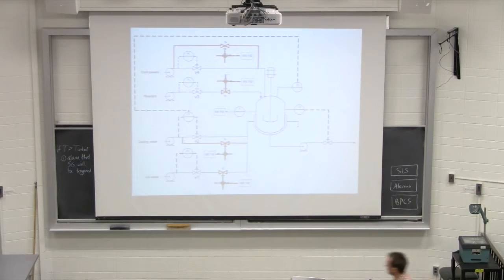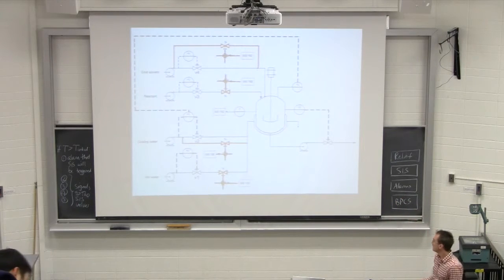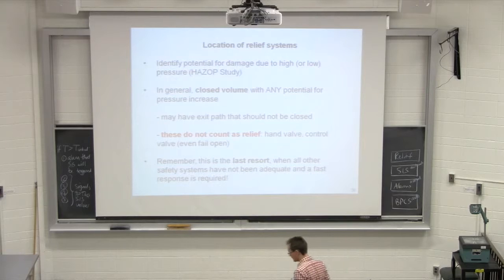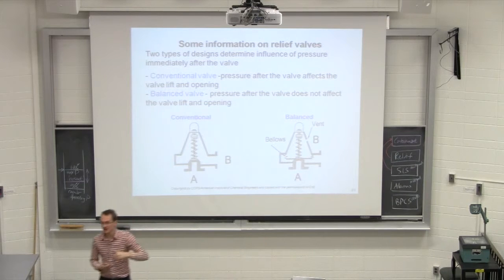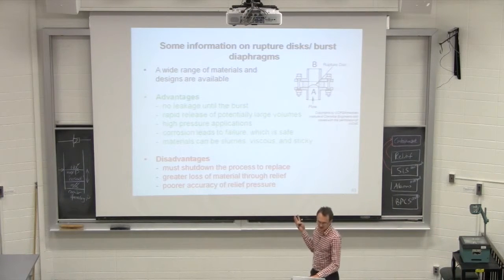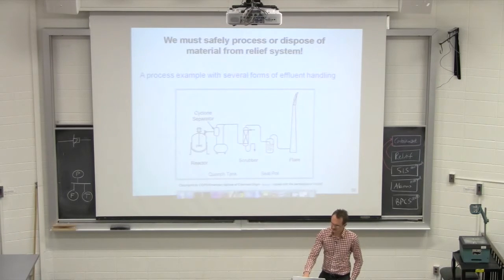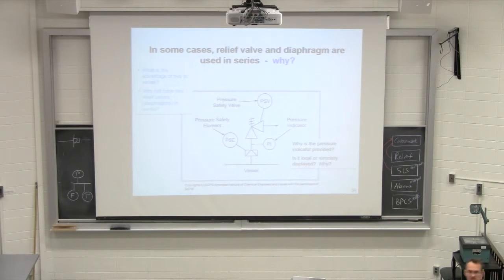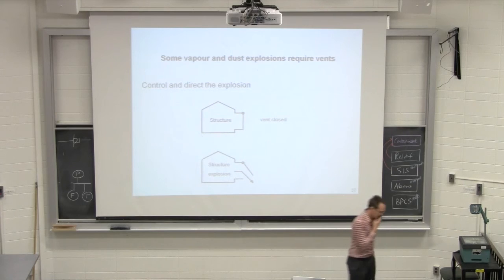Engineering Economics, Operability, Safety & Ethics - 4N4 - Class 12A - 2014